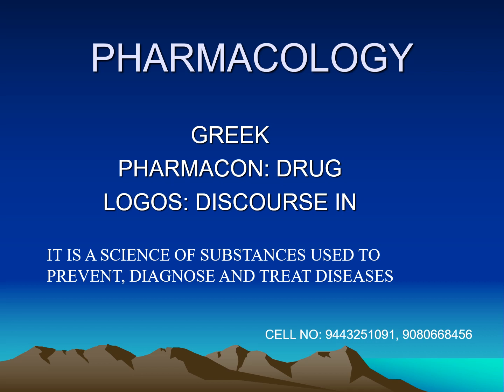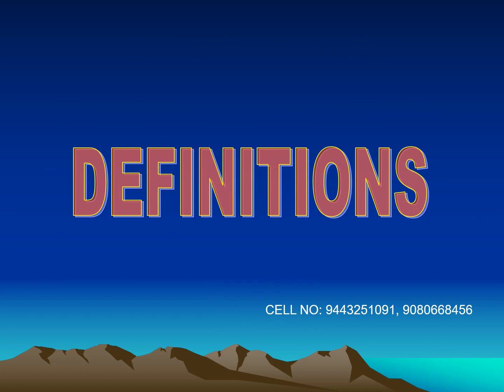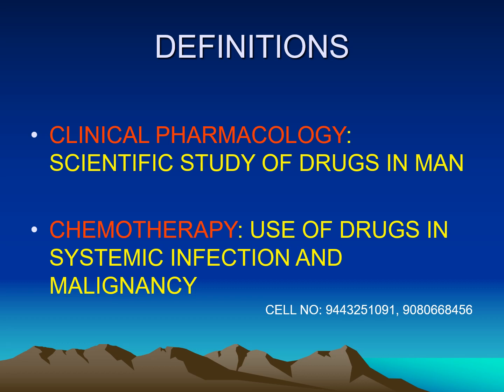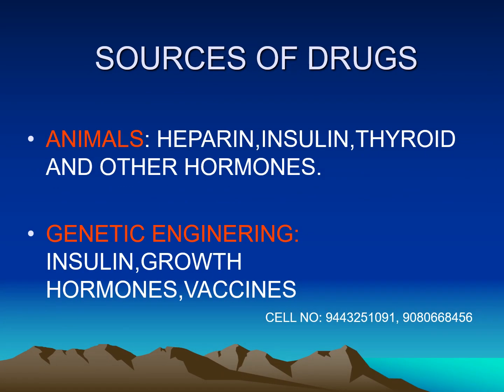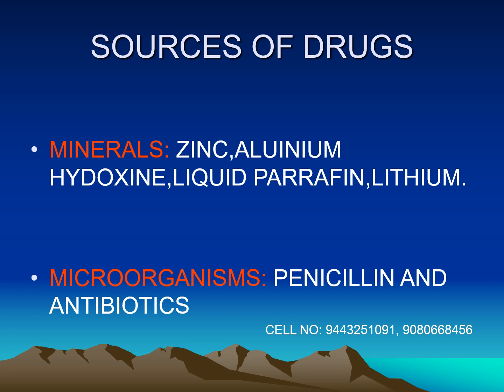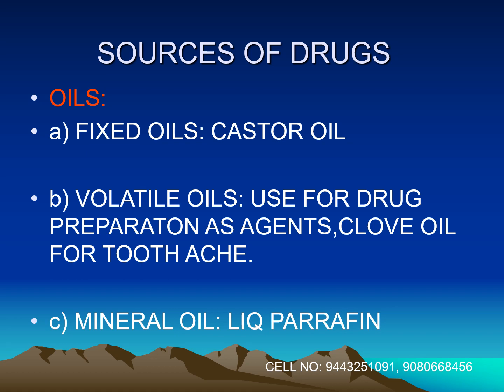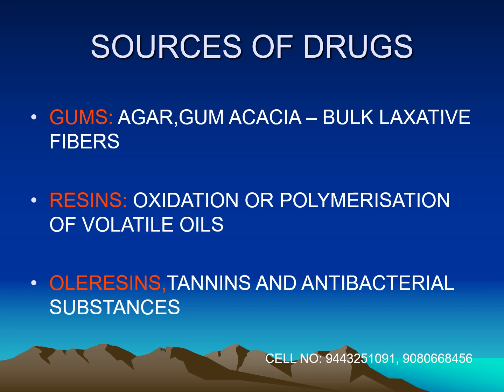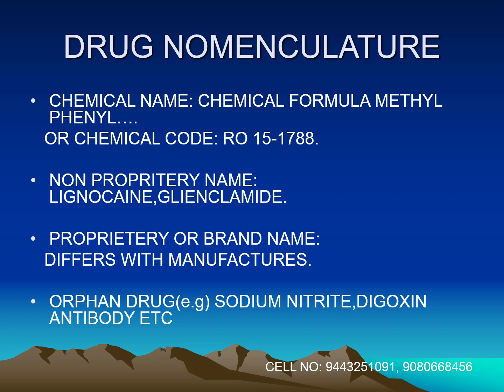vrs pharmacology pharmacology 1 Introduction to Pharmacology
pharmacology pharmacology PART -1 -INTRODUCTION  by
Dr VR.SUBBIAH M.D(PHARAMCOLOGY)D.DIAB (MMC)
MADURAI